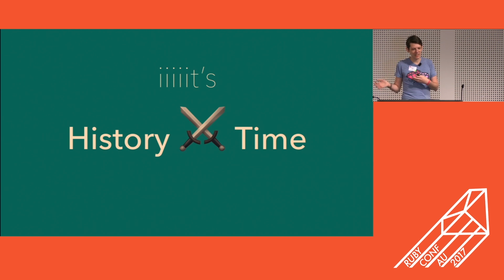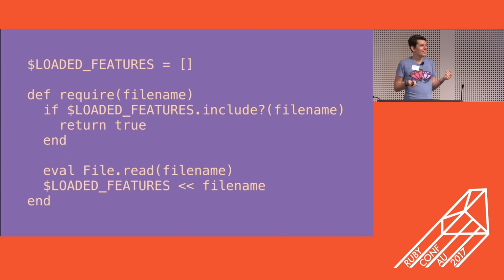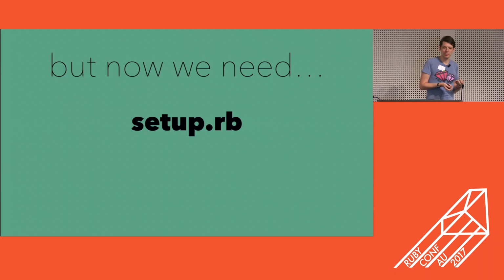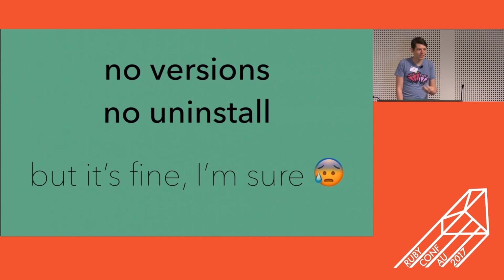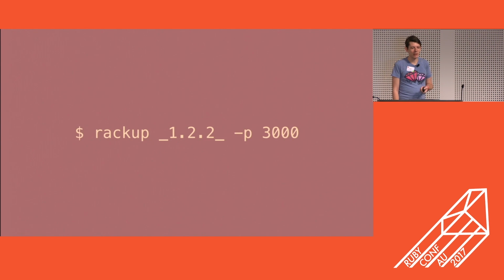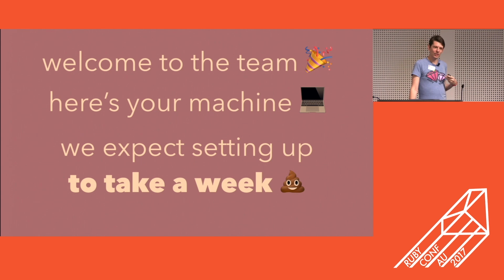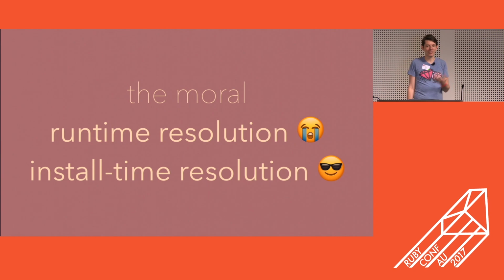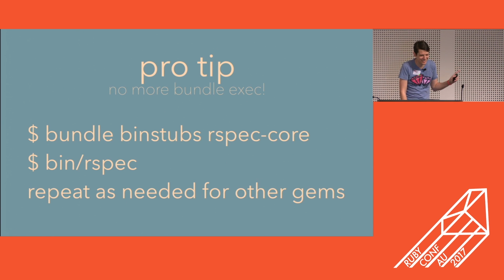RubyConf AU 2017 - How does Bundler work anyway?, by Andre Arko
We all use Bundler at some point, and most of us use it every day. But what does it do, exactly? Why do we have to use bundle exec? What's the point of checking in the Gemfile.lock? Why can't we just gem install the gems we need? Join me for a walk through the reasons that Bundler exists, and a guide to what actually happens when you use it. Finally, we'll cover some Bundler "pro tips" that can improve your workflow when developing on multiple applications at once.